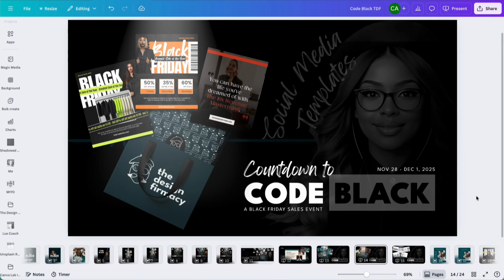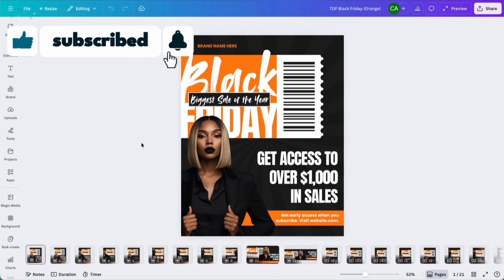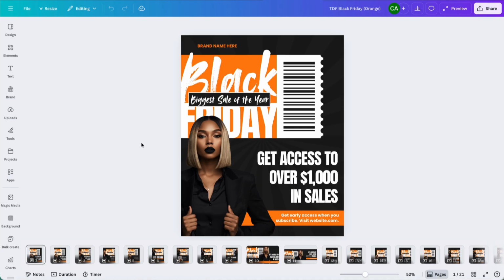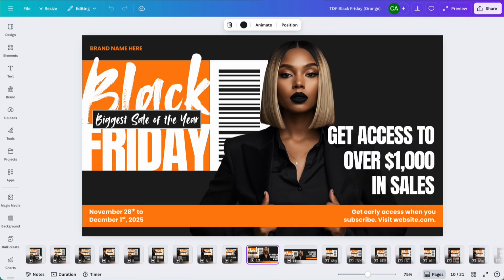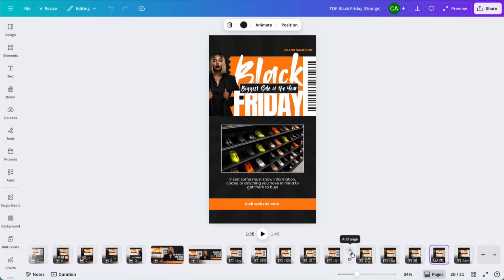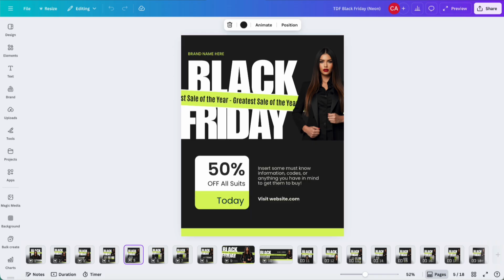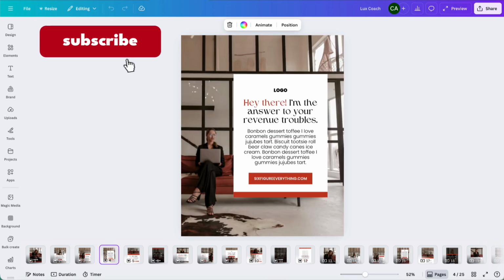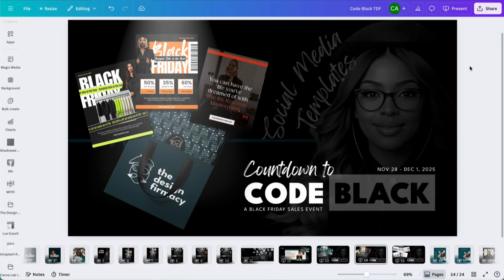Countdown to Code Black Ep. 3 — Social Media Templates (Virtual Tour)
🚨 CODE BLACK IS APPROACHING 🚨
The Design Firmacy™ is going into full brand revival mode — and you’re getting an exclusive first look at one of the tools that’ll be available during the sale.

In today’s Countdown to Code Black tour, I’m giving you a quick look at some of the social media templates that will be available during the sale. These were designed with Black Friday in mind, but I want you to see how easily they can be reimagined for launches, announcements, events, or any campaign your brand needs. A template is just the starting point — the magic happens when you make it yours.

Here’s what these templates support inside your Visual Identity Vital:
- Consistent, professional visuals without starting from scratch
- Clear design structure any team member can follow
- Flexible layouts that adapt to different brand moments
- Time-saving creative tools that help you show up more often

If you’re ready for tools that work harder for your brand, Code Black is your moment.

🩺 Code Black is The Design Firmacy’s™ limited-time Black Friday event — featuring brand templates, tools, and resources to help you revive your brand’s health, visuals, and strategy.